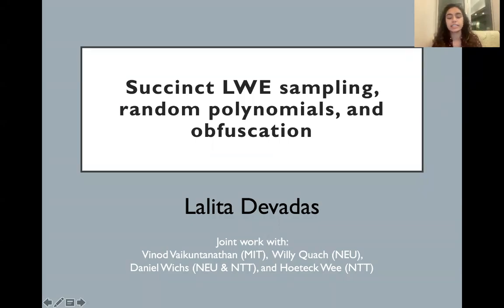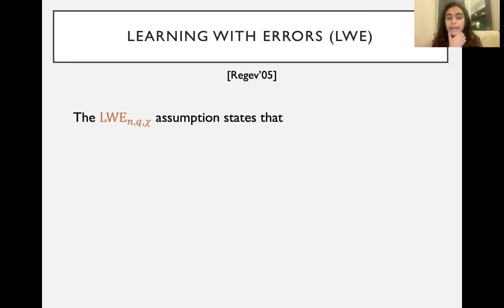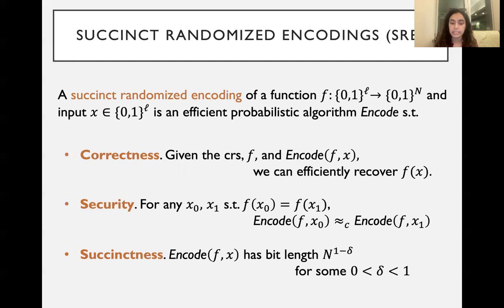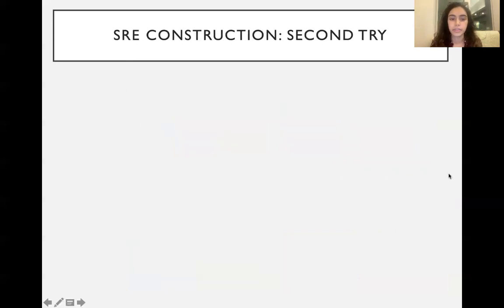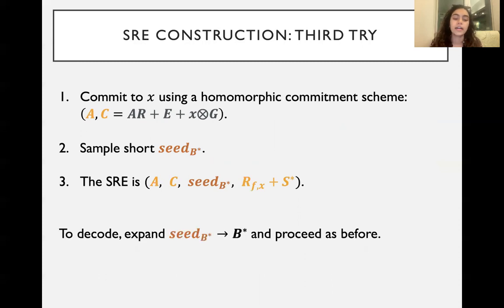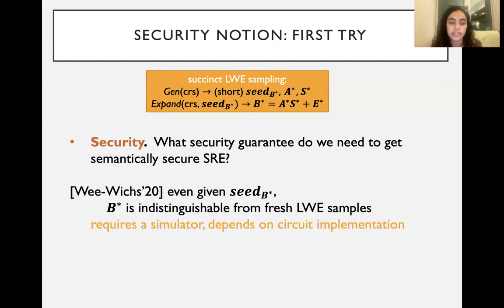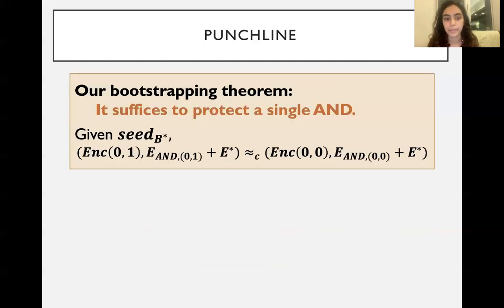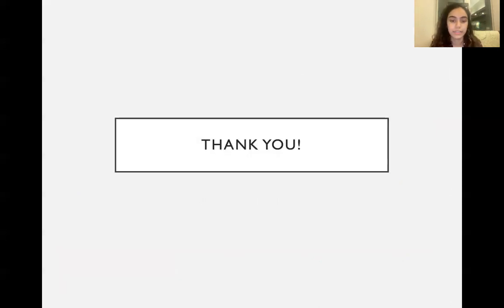Succinct LWE Sampling, Random Polynomials, and Obfuscation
Paper by Lalita Devadas, Willy Quach, Vinod Vaikuntanathan, Hoeteck Wee, Daniel Wichs presented at TCC 2021